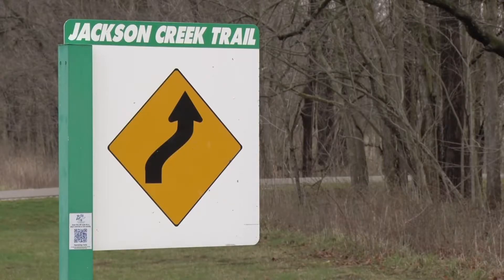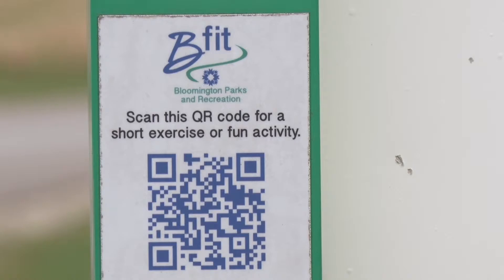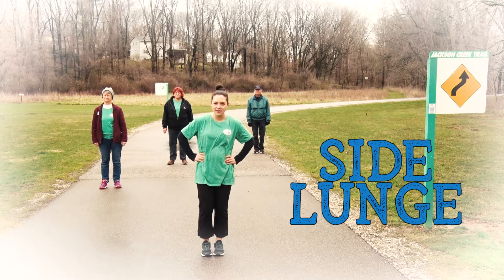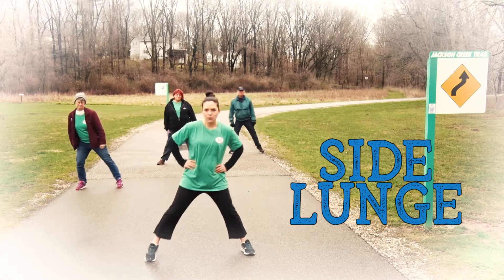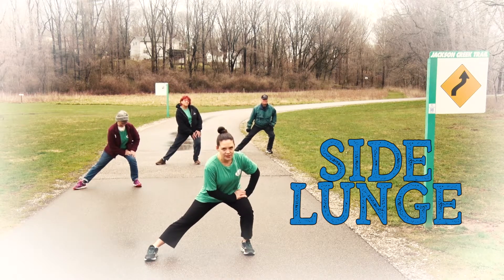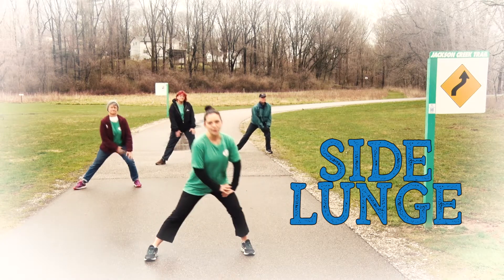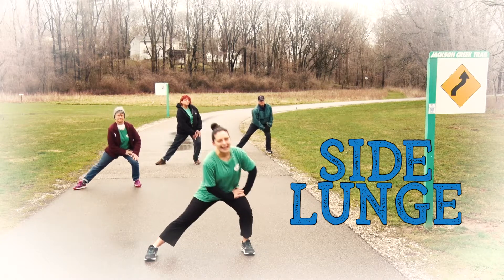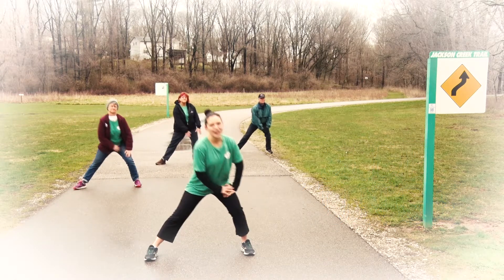BFIT 2018 Side Lunge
Short how-to exercise video on Straight Leg Kicks for the B-Fit project on the Jackson Creek Trail through the Goat Farm and Sherwood Oaks Park in Bloomington, Indiana